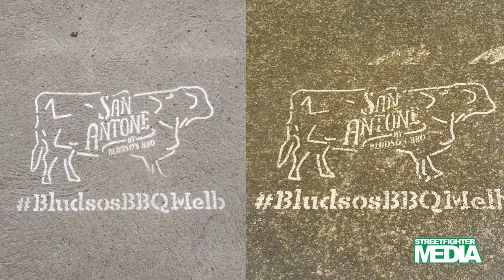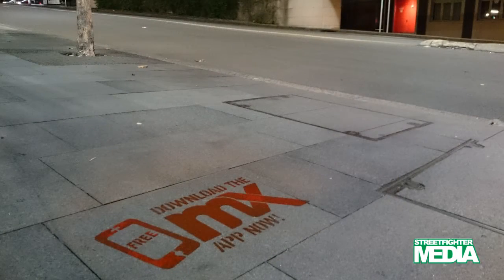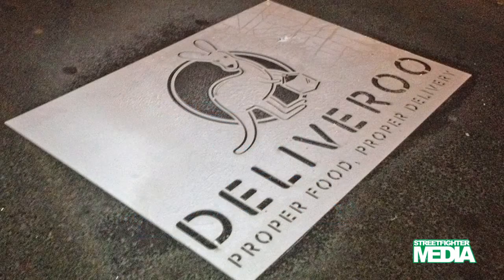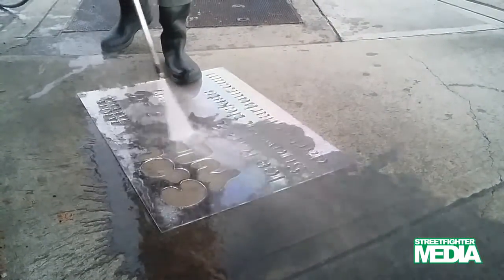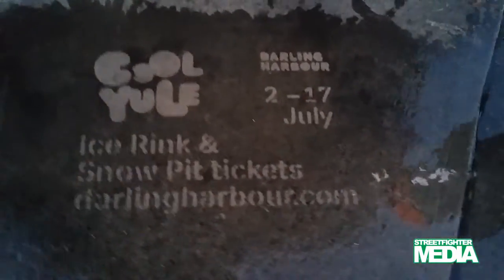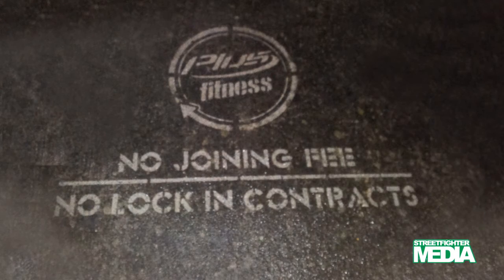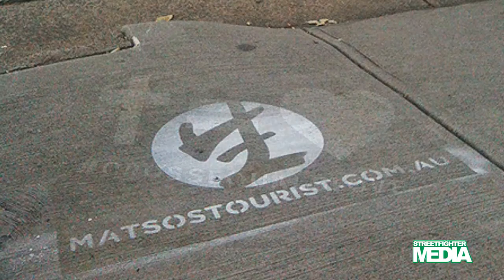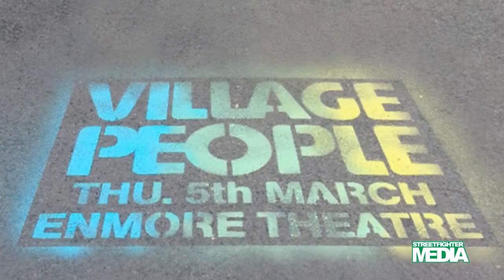Differences between Chalk Stencils & Water Pressure Stencils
About Us:
Streetfighter Media is a guerrilla and ambient marketing company. We create a temporary, outdoor media space in a public area. We are a direct supplier or service provider focussing on Local Area Marketing.

Transcript:
Hi, I’m Ruth from Streetfighter Media.

Chalk Stencils and Water Pressure Stencils are both considered temporary forms of media but there are some significant differences between them.  I’ll start with Chalk Stencils.

Basically, a Chalk Stencil involves spraying a pigment onto the pavement through the stencil.  White is the most popular colour but other colours are available which can look really powerful.  Also a combination of colours is possible, which can highlight elements or create a more interesting impression.

The pigment is temporary and no specialised equipment is needed to remove it.  We anticipate that it lasts around one week but is subject to environmental factors.  It will wear faster in high foot traffic areas and may fade or wash away in adverse weather.

Chalks stencils look strong and will work on a wide range of substrates.  They are low-cost compared with other similar services.

A Water Pressure Stencil involves blasting the pavement with a high-pressure water gun and removing the dirt.  It is basically cleaning the pavement in the design of the stencil.  Nothing is laid on the pavement.  There are no colours.

Specialised equipment and training are required and Water Pressure Stencils use specific equipment for removal.  We anticipate they last around one month and sometimes longer.  Eventually, they will wear away as the ground becomes dirty once again.

Water Pressure Stencils only work in certain areas.  Our teams are trained in finding effective locations prior to activation.

Water Pressure Stencils are larger than Chalk Stencils, approximately double in size, but they also require larger text and graphics because of the intense pressure the physical stencil undergoes during activation.

For both Chalk Stencils and Water Pressure Stencils we recommend strong graphics and minimising text.  Text and imagery require bridges to hold the stencil together.

With Chalk Stencils, if using multiple colours, they either need to blend together or be separated elements in the stencil artwork.  The colours are sprayed on, so touching colours with a clean line is not possible.

We include design considerations with our specifications and we can offer Graphic Design and guidance.

For more information and examples, visit the services page of our website.